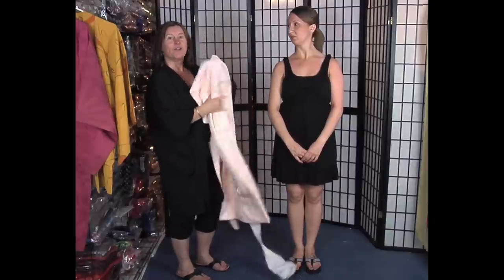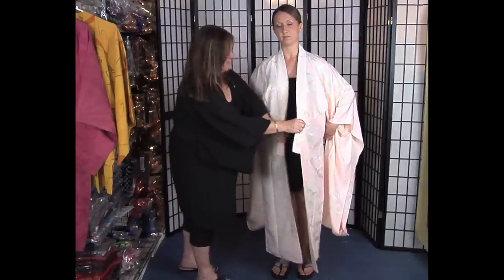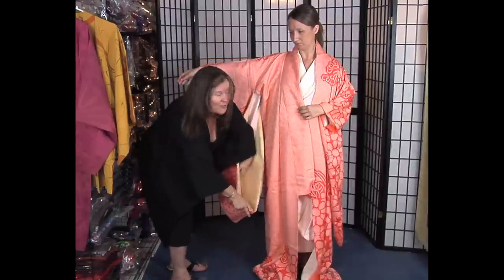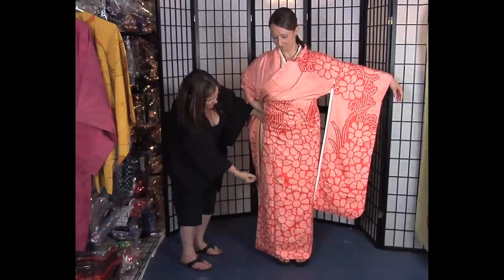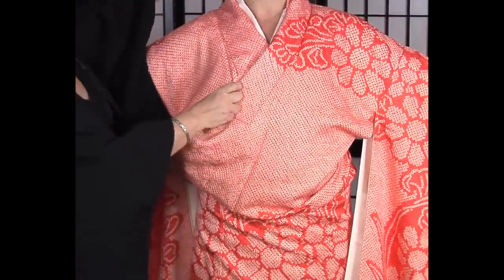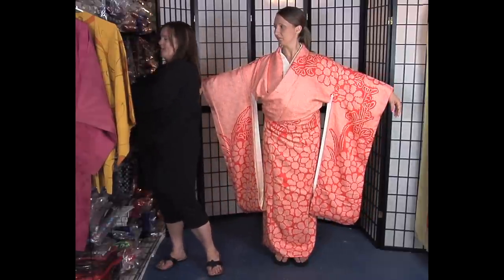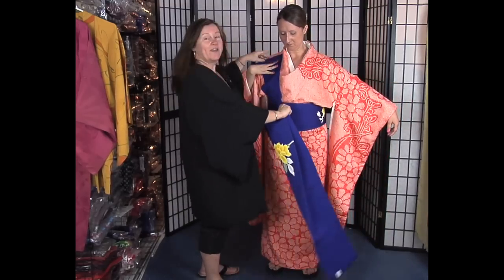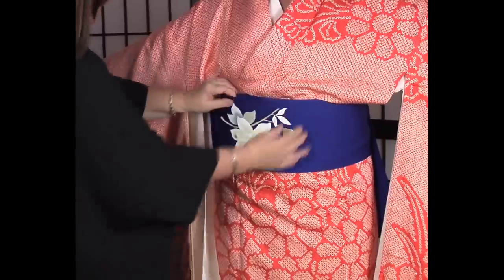Kyoto Kimono - How to Wear Kimono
An informal video for the novice kimono-owner to wrap, adjust, and wear a kimono and obi combination.

*Please note that, while I have been working with vintage kimono for many years, I have no training in kitsuke (formal kimono dressing) and mean no disrespect to the art of kimono dressing or those who are willing and able to undertake it.  This video is only meant to show the complete novice how she might wear a kimono and obi to an informal affair, where being dressed "correctly" is not at issue.  (And I apologize for miss-speaking in the video when I say that the deceased in Japan are buried - they are, of course, cremated.)